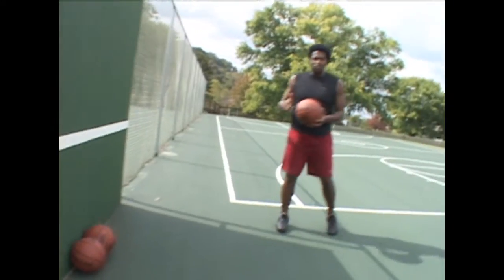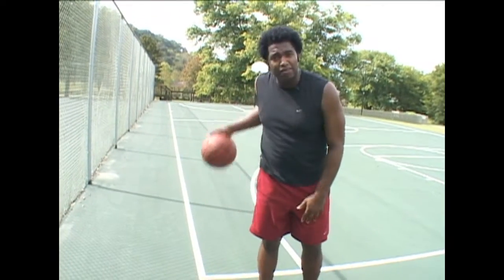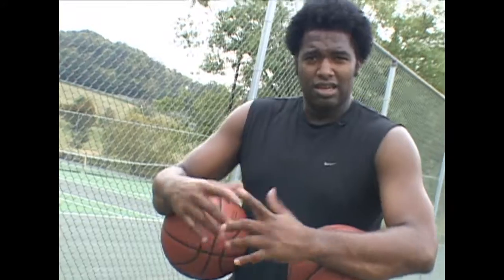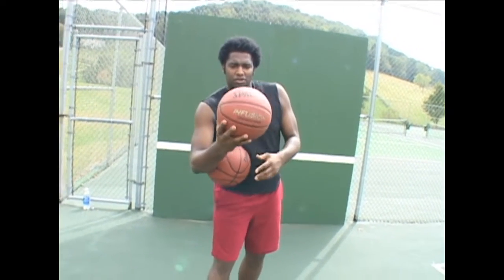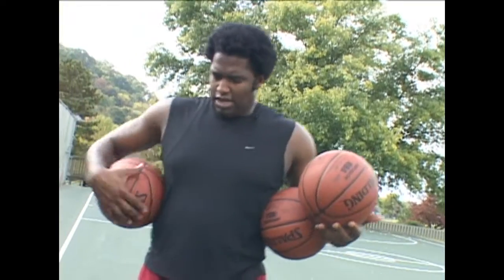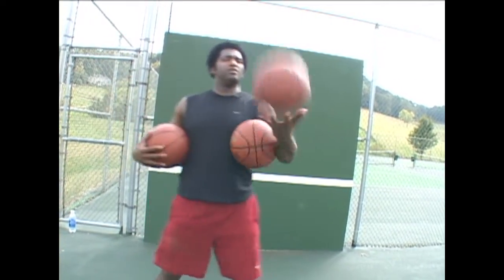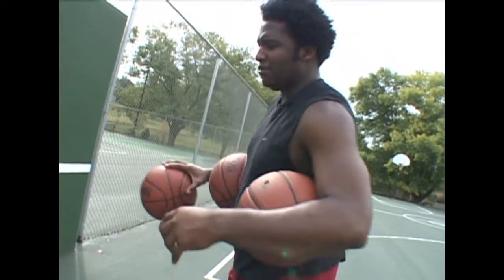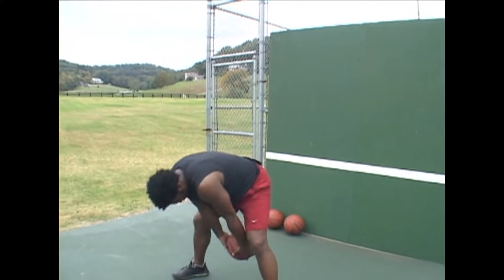One on One With Kevin Singleton- Developing Your Basketball Handling Skills